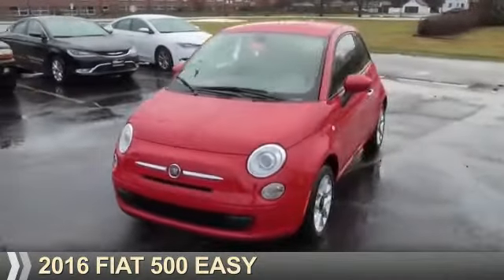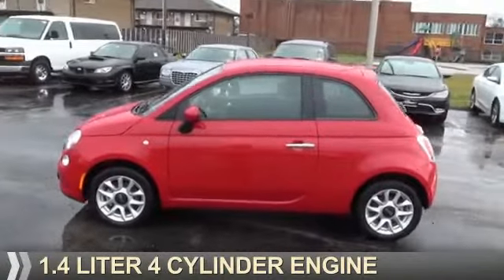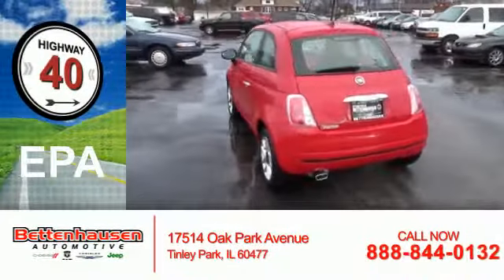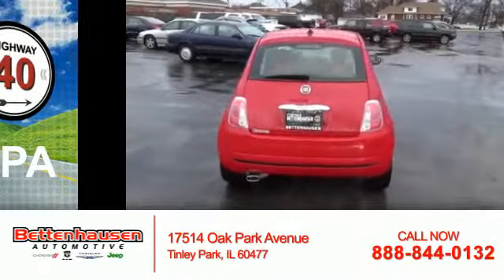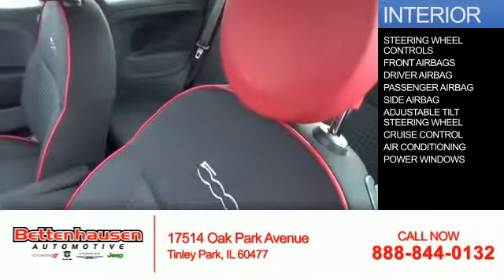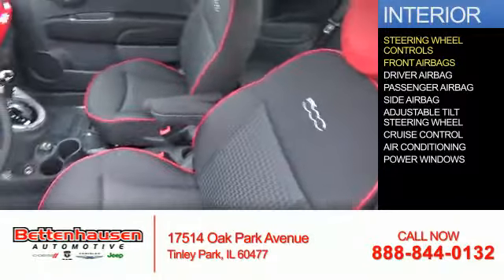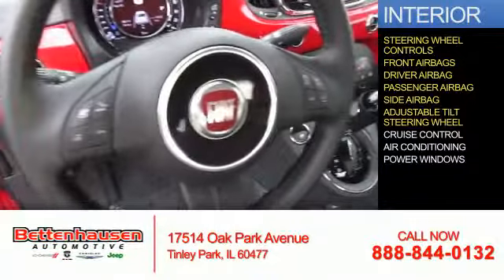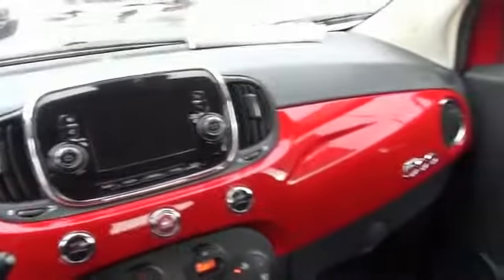2016 FIAT 500 F11301 - Tinley Park IL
Year: 2016
Make: FIAT
Model: 500
Trim: Easy
Engine: 1.4 liter 4 Cylindercylinder FWD
Transmission: Automatic
Color: Rosso
Mileage: 5
Address:
17514 Oak Park Avenue
Tinley Park, IL 60477
VIN:3C3CFFKR3GT161292